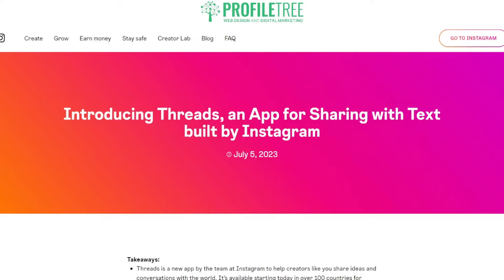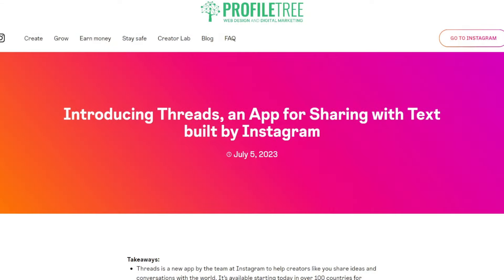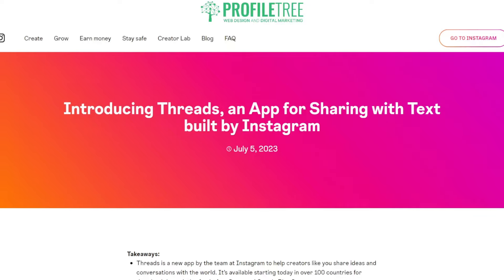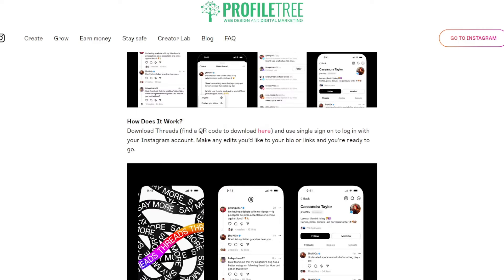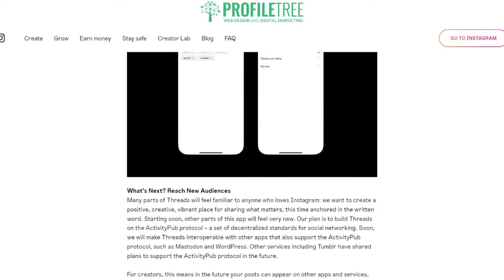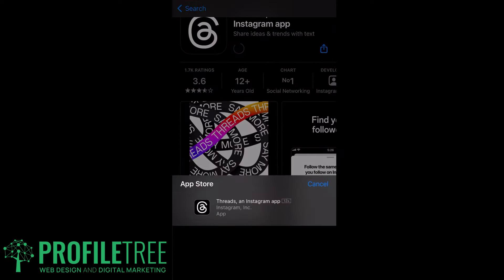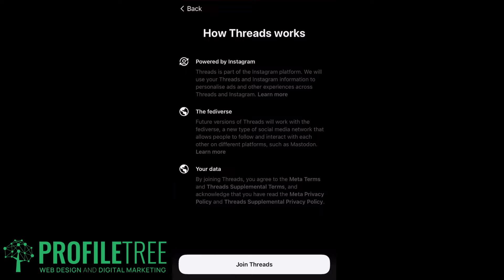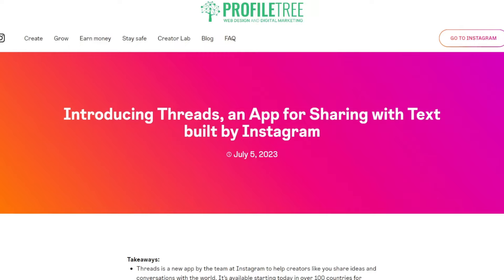What Is Instagram Threads? | Social Media Marketing | Threads App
In this video, we take a look at the brand-new social media app developed through Instagram called Threads.

Threads is a new app, built by the Instagram team, for sharing text updates and joining public conversations.
You log in using your Instagram account and posts can be up to 500 characters long and include links, photos, and videos up to 5 minutes in length.

Being up to date with new social media apps and platforms is crucial for businesses for a variety of reasons:

Audience Reach: New platforms can provide access to different demographics and potentially untapped audiences. For instance, TikTok has rapidly become a dominant platform among younger users, which has enabled businesses to connect with this demographic in a way that might not have been possible on other platforms.

Staying Relevant: Trends can change quickly on social media, and businesses that fail to keep up can appear out of touch or dated. Staying current can help a brand maintain its relevance and appeal to its target audience.

Competitive Advantage: Early adopters of a new platform often have an advantage, as they can establish a strong presence and reputation before it becomes oversaturated. This can provide a significant competitive edge.

Innovation and Creativity: New platforms often introduce new features and ways of interacting, which can offer fresh opportunities for creative marketing and engagement. For example, the rise of live streaming and short-form video content has opened up new ways for businesses to connect with consumers.

Consumer Expectations: Today's consumers often expect businesses to have a strong, active presence across multiple social media platforms. Staying current with new platforms can help a business meet these expectations and foster stronger relationships with its customers.

Being present and active on the platforms your customers use can improve the customer experience and help to resolve issues more quickly.

Remember, while it's important to stay current, not every new platform will be a good fit for every business. Each platform has its own unique demographics and culture, so it's important to consider whether a new platform aligns with your brand and target audience before investing time and resources into it.